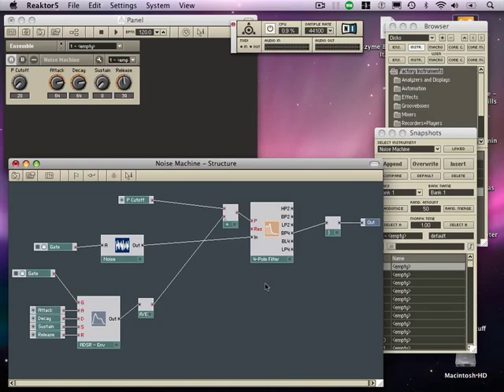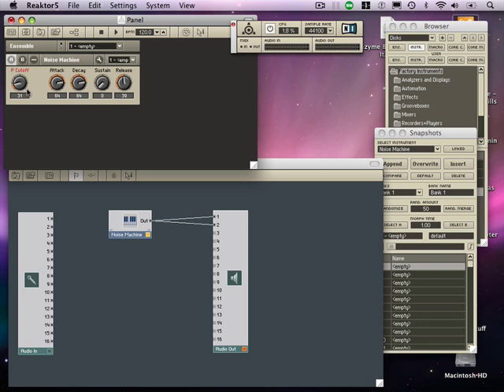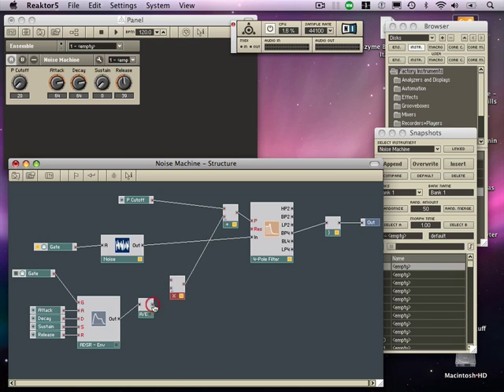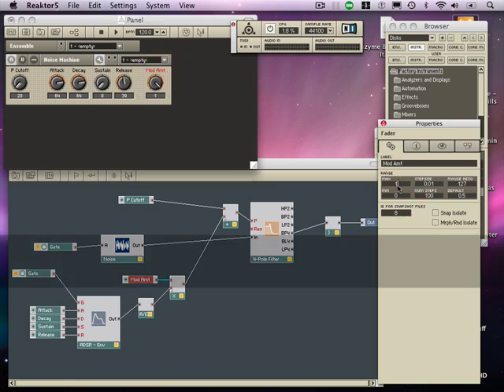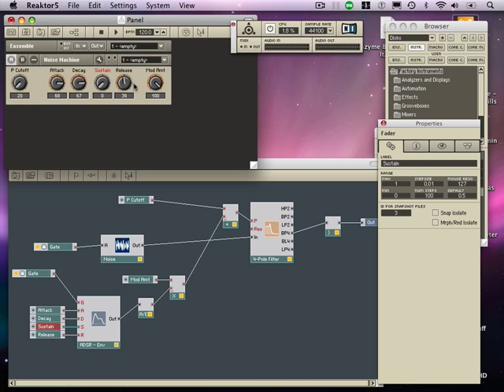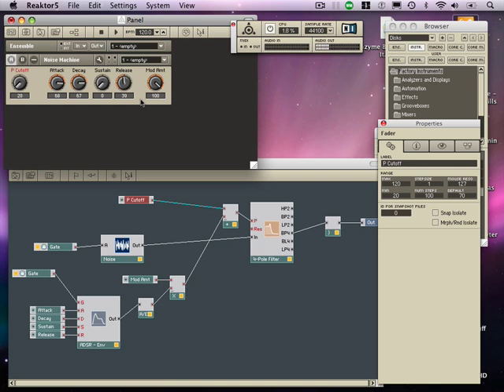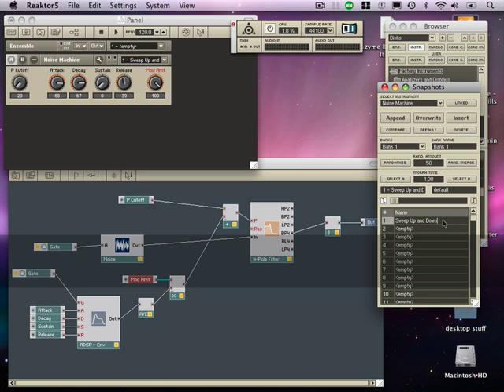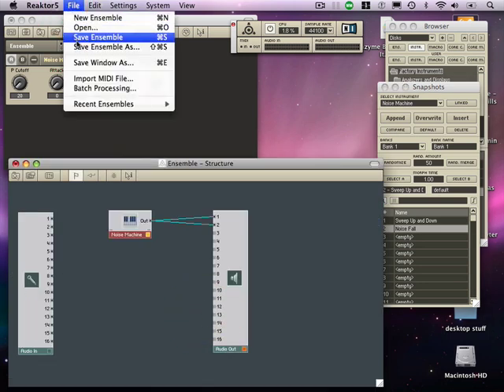Reaktor Tutorial: Building a custom ensemble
- The final steps in building a custom Ensemble for making a wind noise sound. Taken from the Sound Design course.

Just click on the link below to check out more of Point Blank's exclusive video tutorials, student tracks and free downloadable sample packs